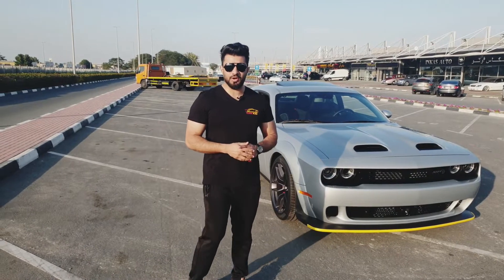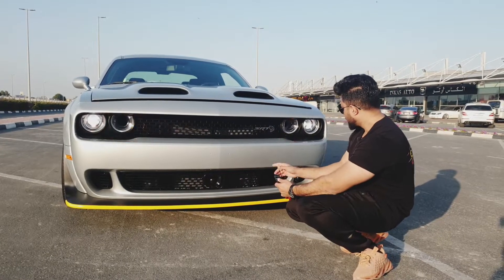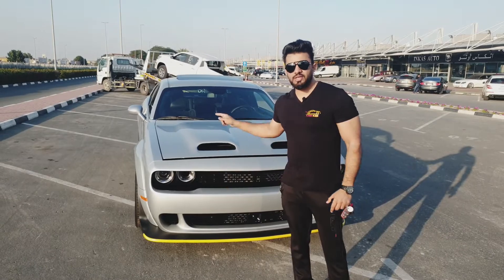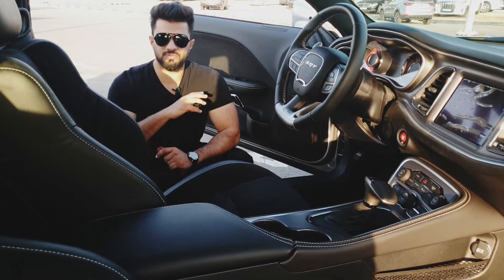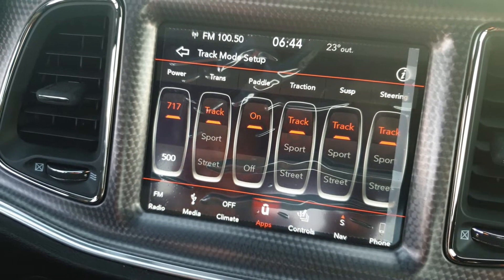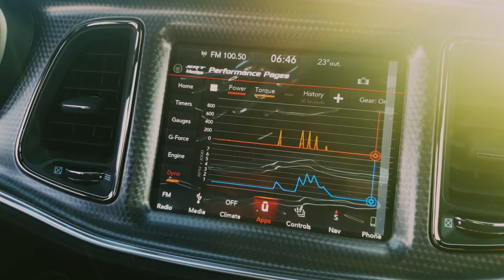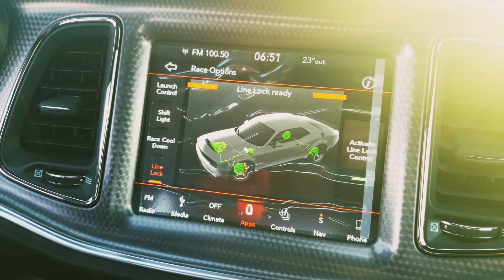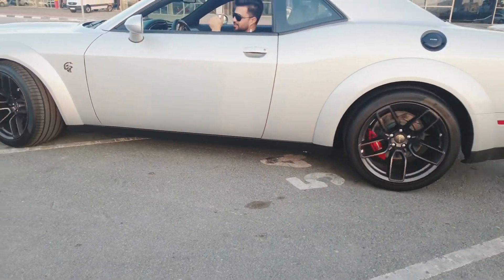Dodge Challenger HELLCAT 0-60 in 3.6 sec, why to buy HELLCAT, complete review